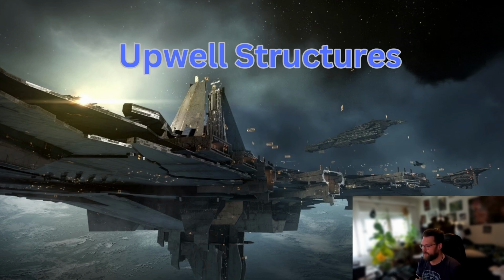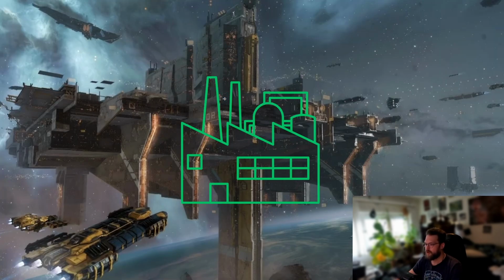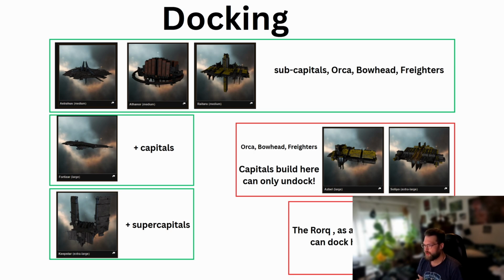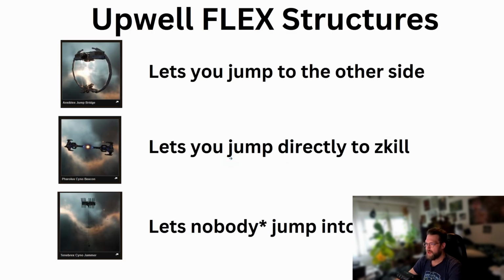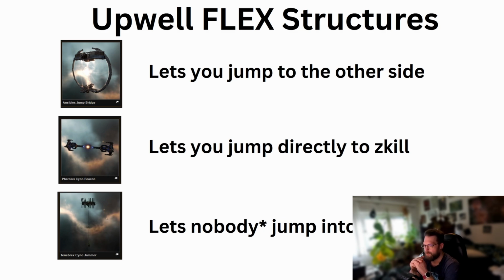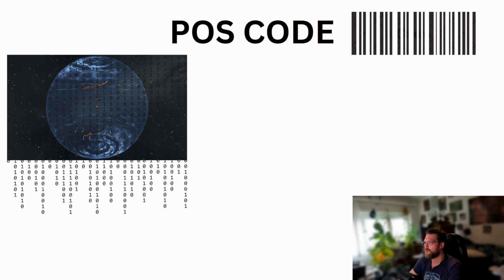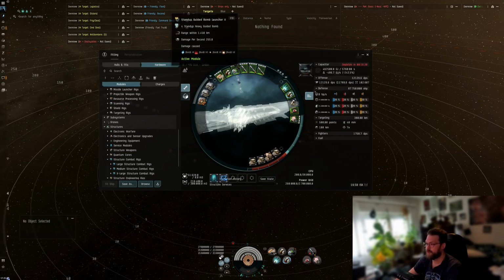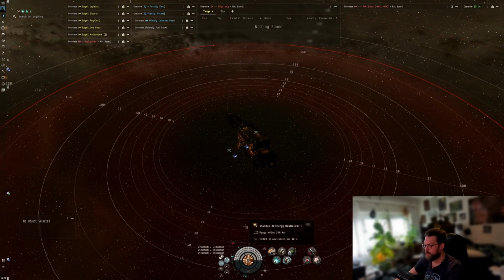Upwell Structures in EVE:Online (Q&D)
Quick & Dirty only the very very important stuff you need to know.

DOCKING :)